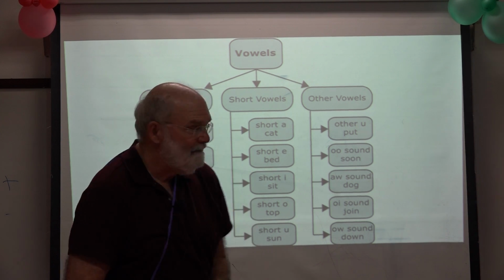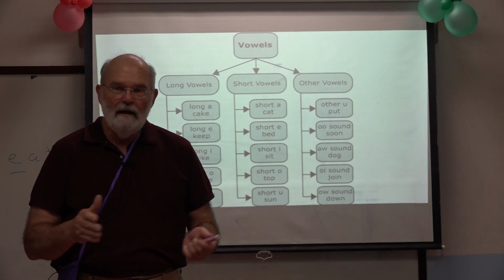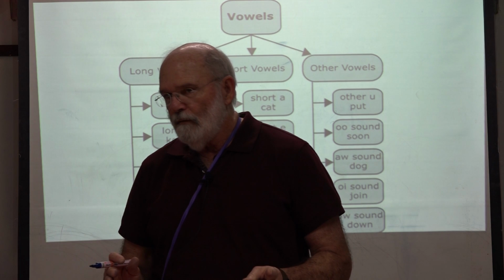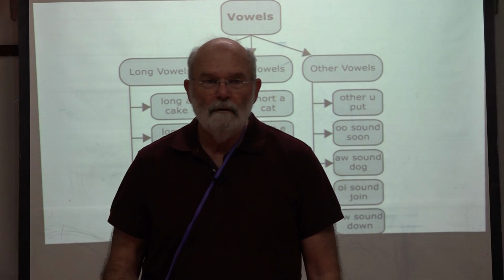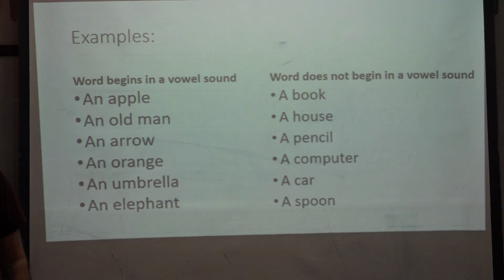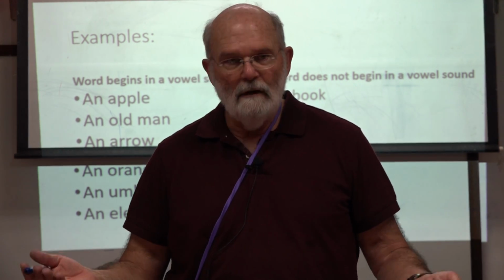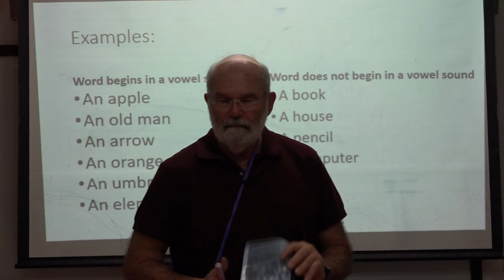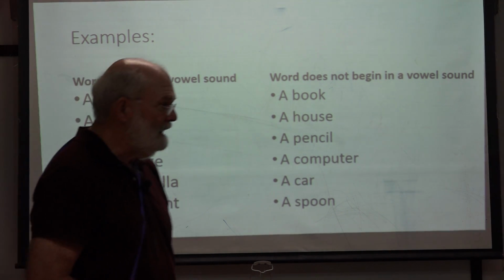Learn English เรียนภาษาอังกฤษ : suraphet 6019: Teacher James, USA. 13 February 2019